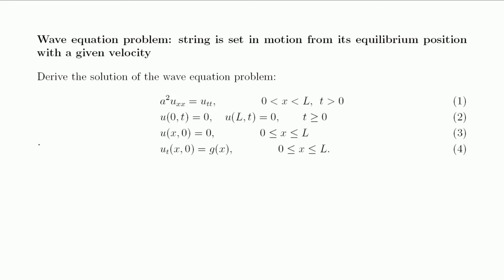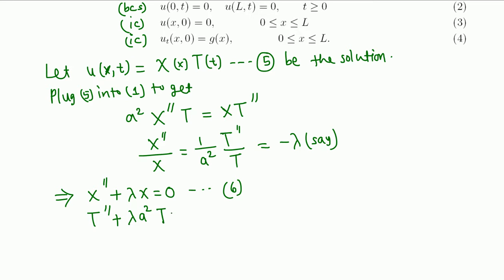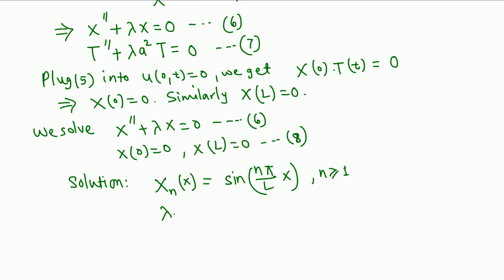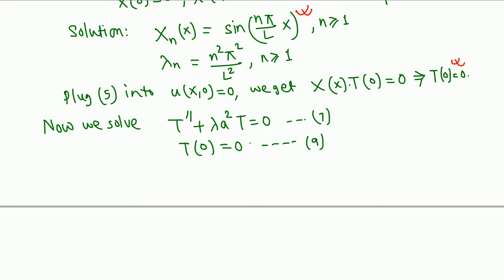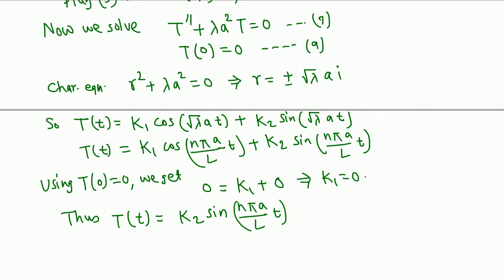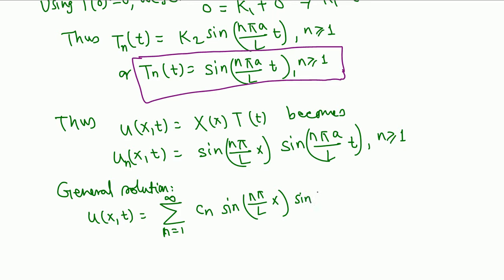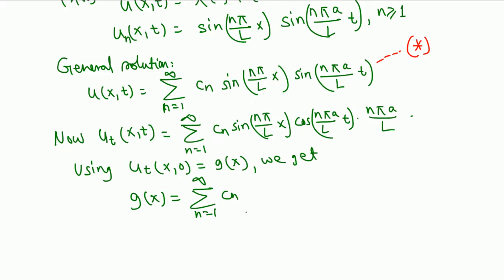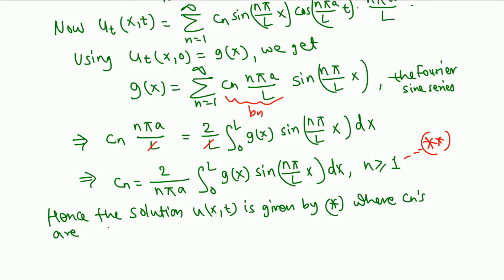Wave Equation: deriving the solution (equilibrium position, non-zero velocity)